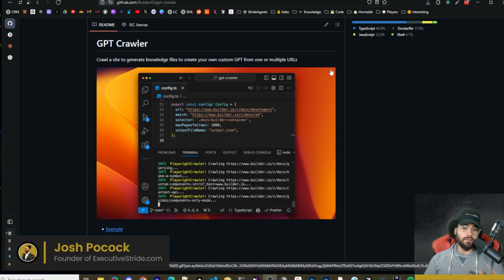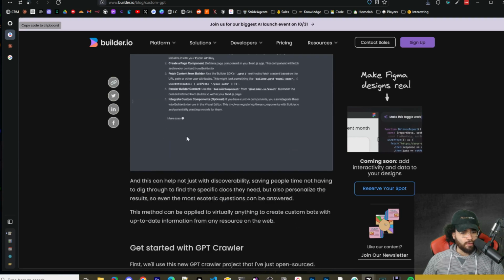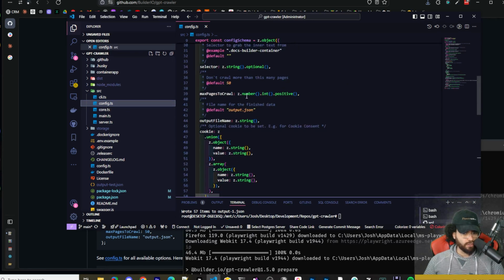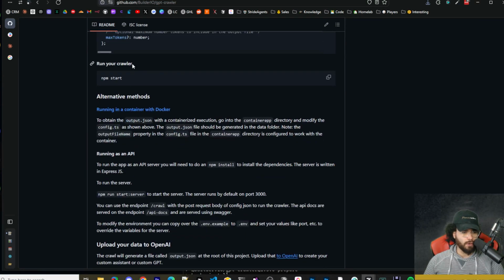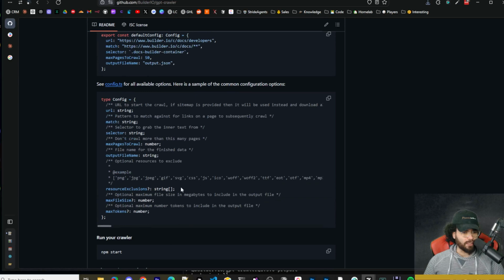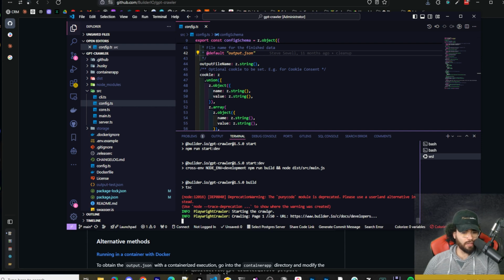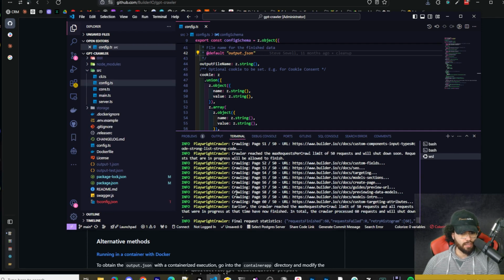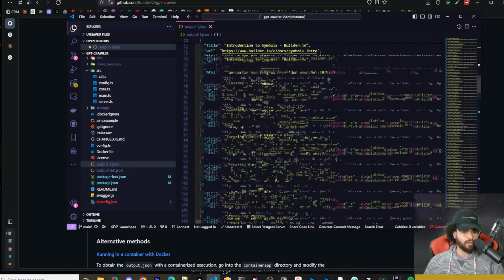FREE GPT Crawler Scrape Any Website Into LLM Knowledge Base🤖 Custom AI Agents Cursor AI Coding Data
🐱 Github Repo!

⏳ Timestamps
00:00 - Introduction: Scraping Websites into a Custom GPT
00:40 - Overview of GPT Crawler and Similar Tools
01:08 - Benefits of GPT Crawler for Custom Use Cases
02:41 - Setting Up GPT Crawler: Cloning the Repo and Installing Dependencies
03:07 - Configuring URL and Selector Properties for Crawling
03:45 - Additional Options for Crawling and File Output
04:11 - Stride AI Agents: Automating Sales with AI
05:03 - Configuring Crawler to Handle Sitemaps and Pages
05:31 - Setting Custom Selectors for Data Extraction
06:04 - Crawling Process: Using Playwright to Scrape Pages
07:10 - Reviewing the Output JSON File from the Crawled Data
07:37 - Enhancing Data Cleanliness with Custom Selectors and Tools
08:43 - Related Content: AI Agent Training Course and Repo
09:20 - Conclusion: Join the Stride Community and Stay Updated with AI Tools